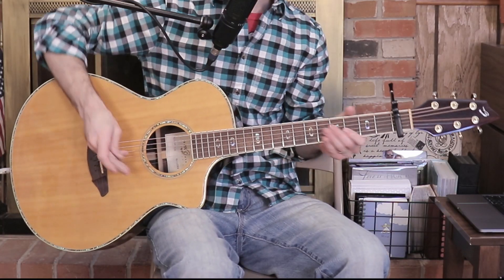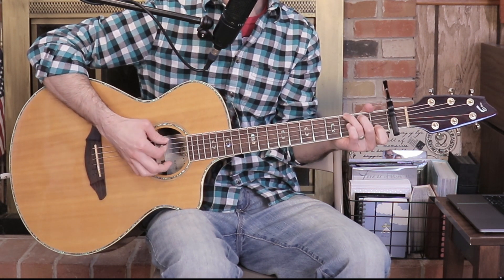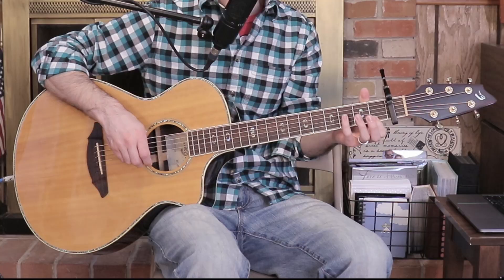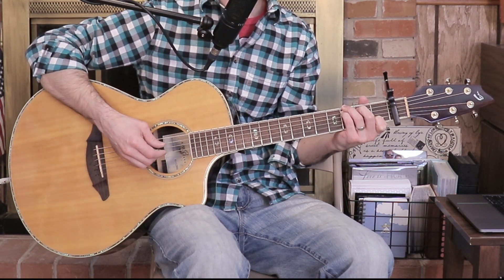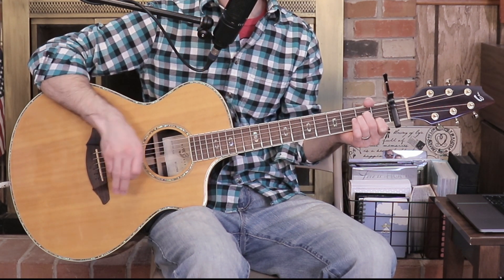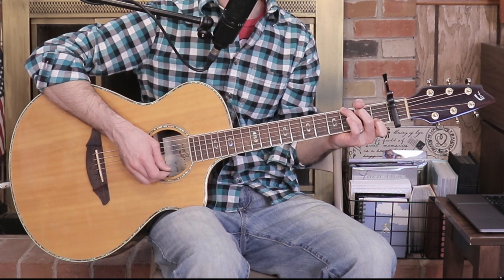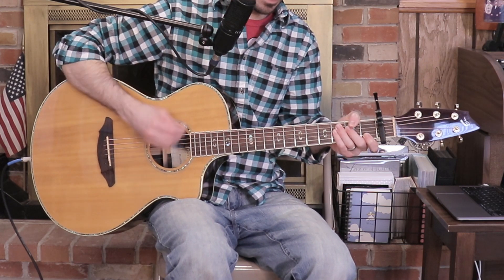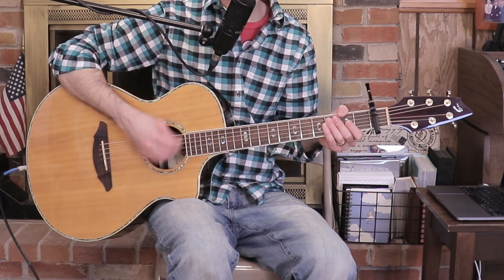Passion - What He's Done Acoustic Guitar Tutorial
A guitar tutorial for What He's Done by Passion featuring Tasha Cobbs Leonard, Kristian Stanfill and Anna Golden.  I'm old enough to remember the days when Charlie Hall and David Crowder would opine the Passion Conference...does that make me REALLY old? lol

Gear Used:
-Canon T7i
-Breedlove Acoustic Guitar
-Audio Technica AT2020
-Avid Fast-Track Duo
-Audio Technica Headphones
-Apple MacBook (GarageBand & Resolve)

Recommended Gear:
Dunlop Picks
Kyser Capo
Gaff Tape
Mic Stand
XLR Cables
1/4" Guitar Cable
Pedalboard w/ Soft Case